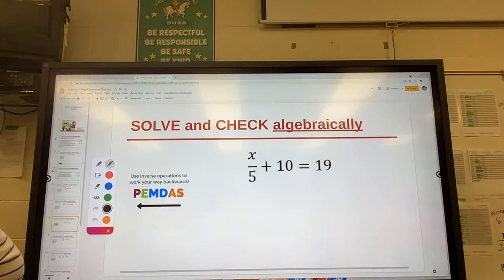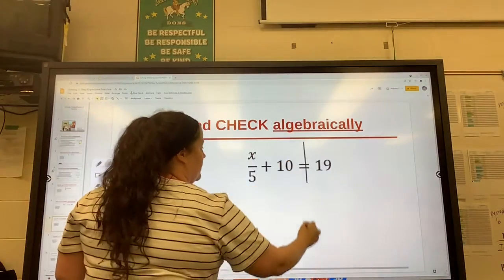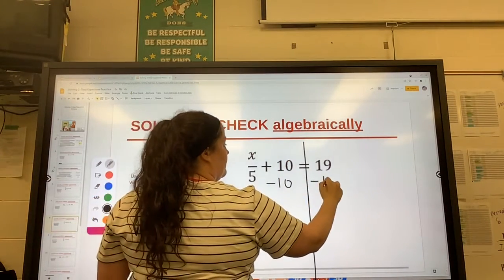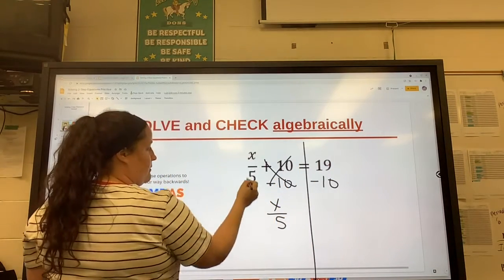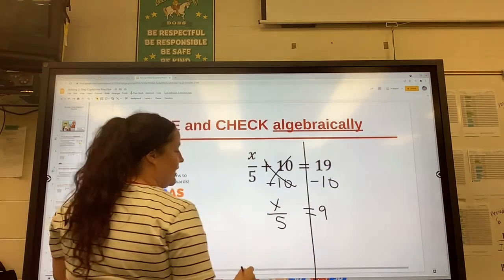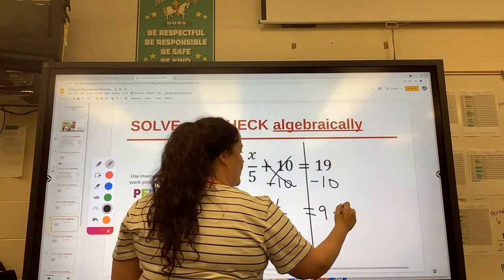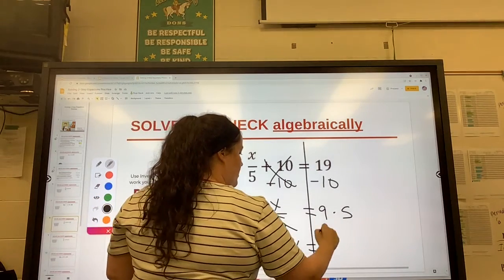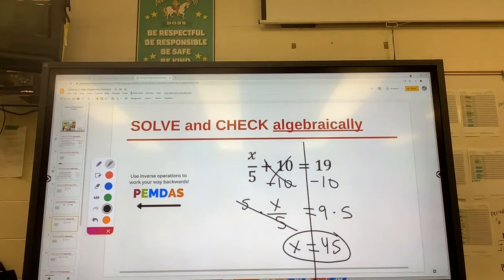2 step problem 4